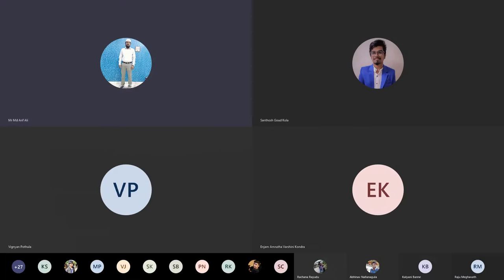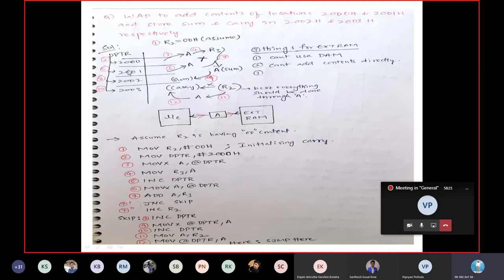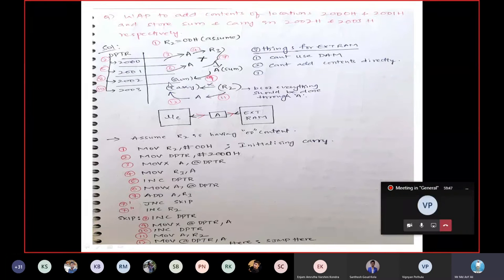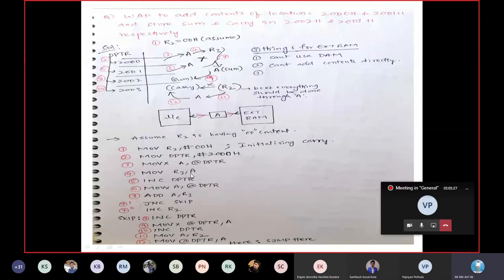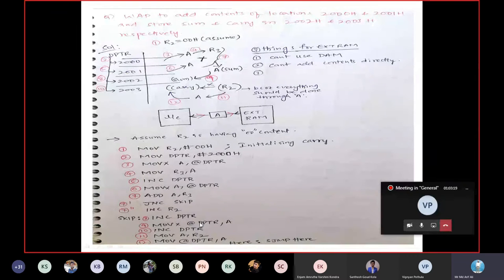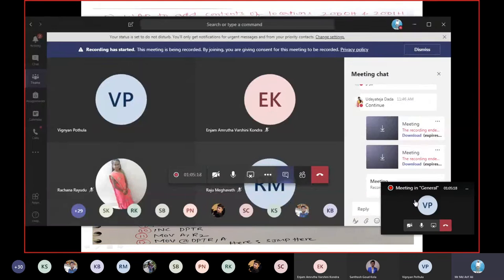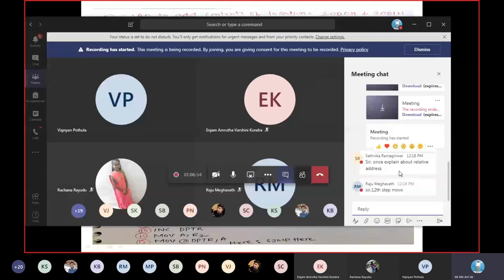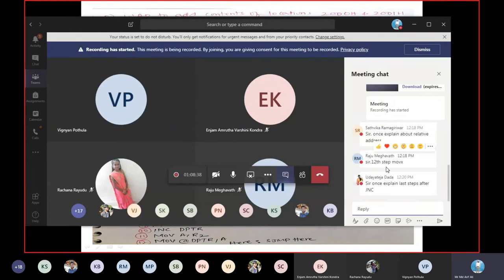8051 SIMPLE PROGRAMS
8051 SIMPLE PROGRAMS